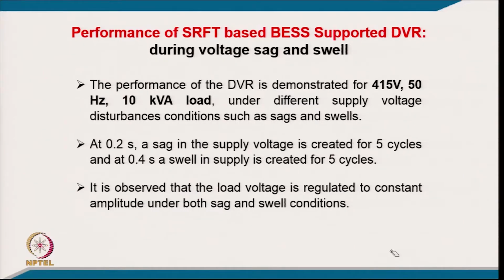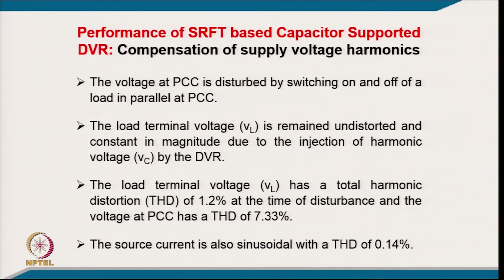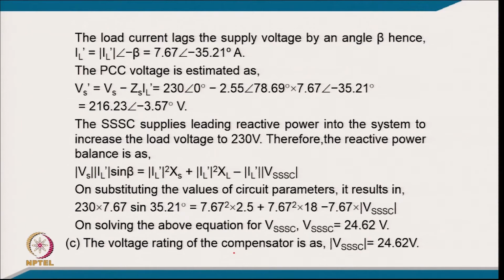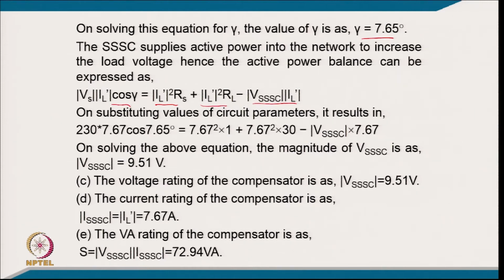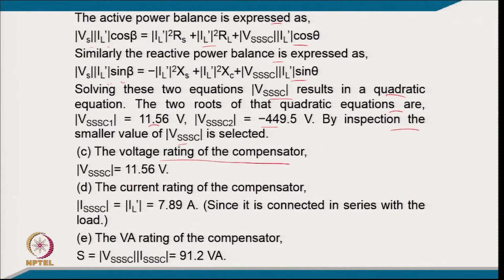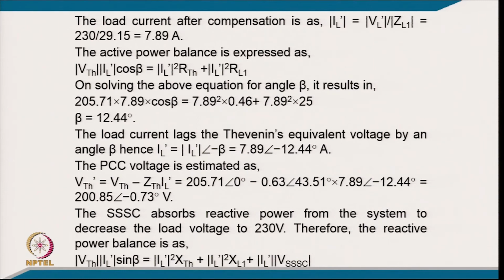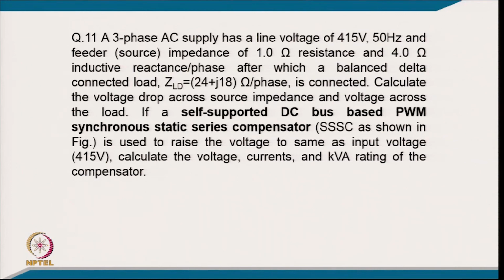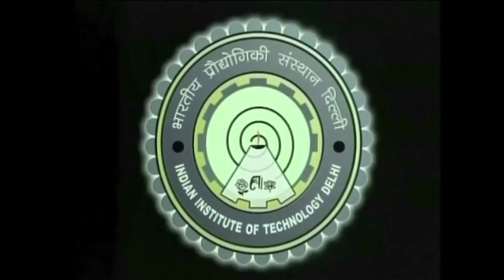Active series compensations(contd)